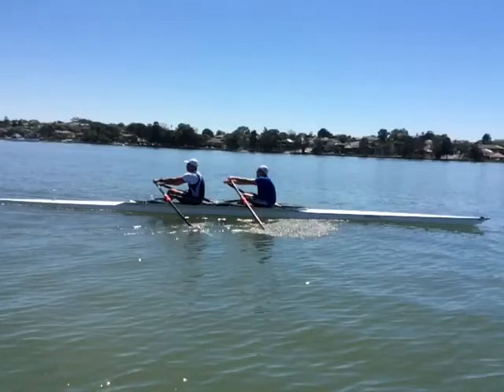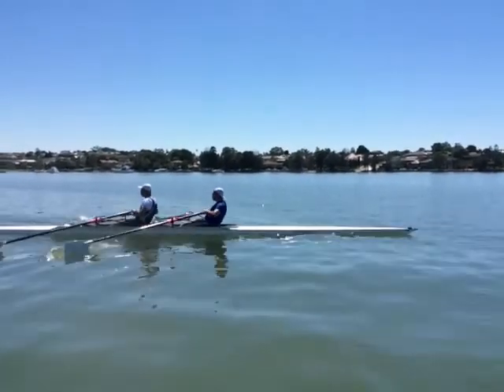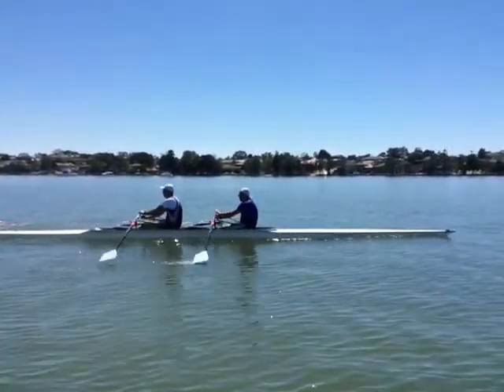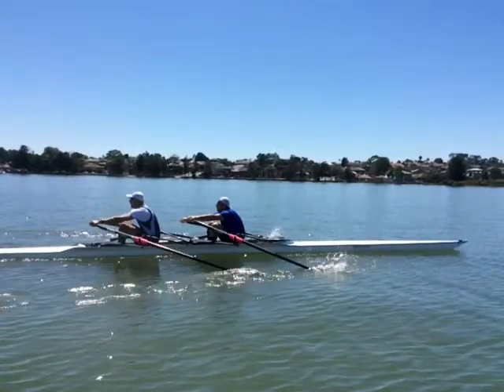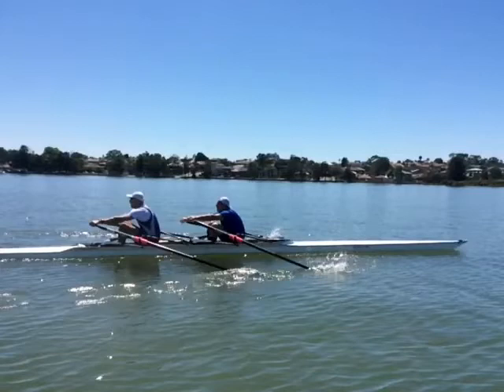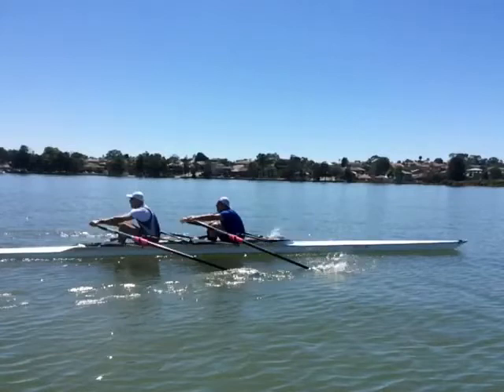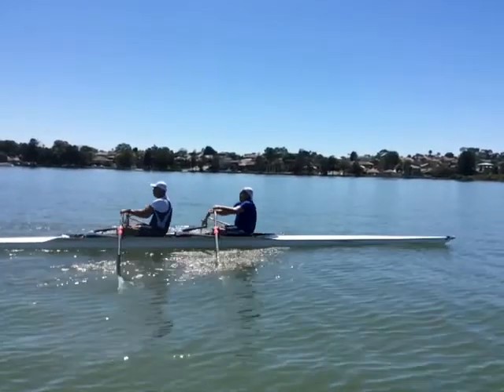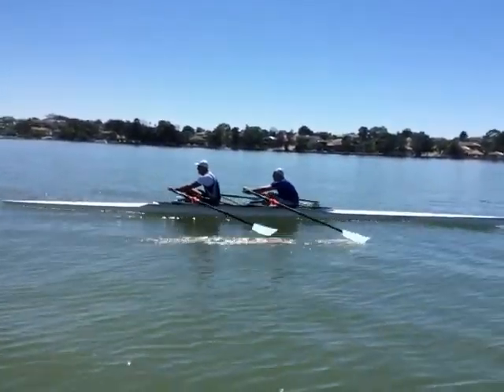Mike and Martin doublescull v3 February 2015